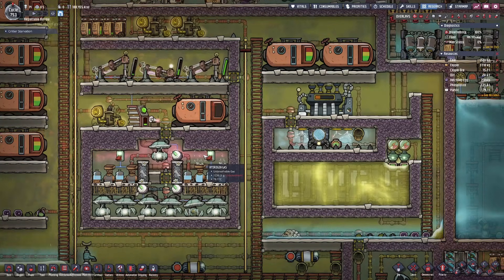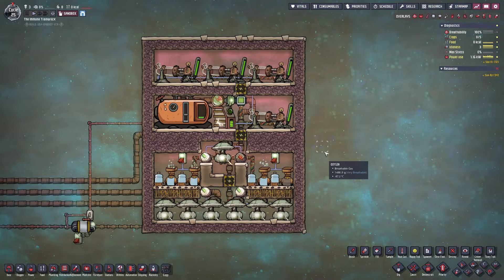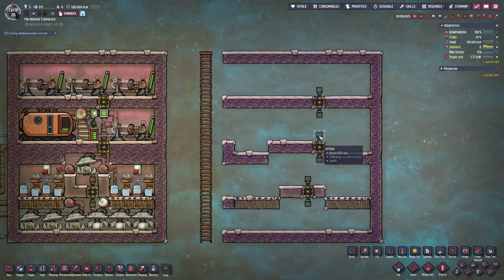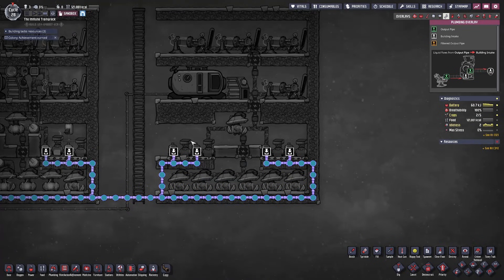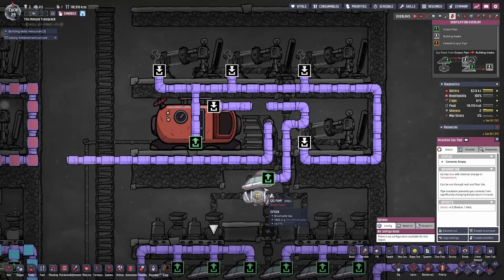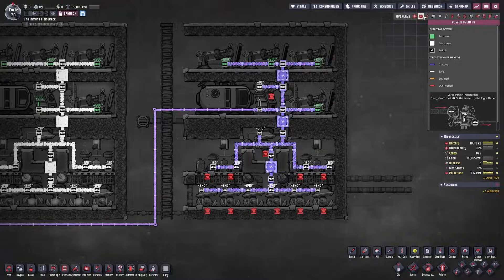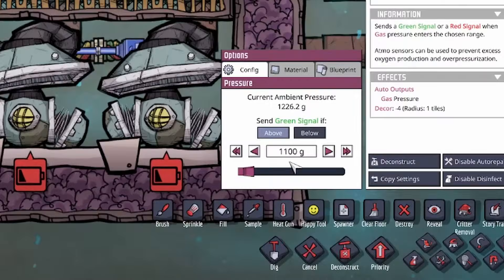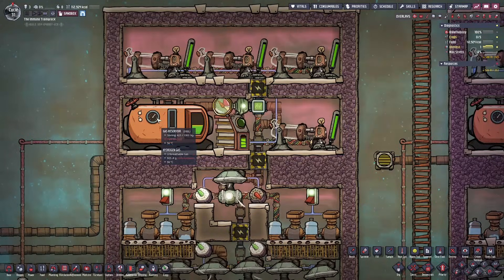HOW TO BUILD THE SPOM 2025 for BEGINNERS in Oxygen Not Included - Self-Powered Oxygen Maker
Hey Youtube! This is part TWO covering Oxygen production and Oxygen generation in Oxygen Not Included! In part one we glossed over several ways to make oxygen, and in this video we have some fun by building a SPOM!

This SPOM design is called the "Full Rodriguez" inspired by the original creator.

There are many different SPOM setups, this is the one I like to use because I find it to be incredibly easy, and it can support over a dozen duplicates easily. I've never done the math on how many it can support, but in all of my playthroughs it has never failed me.

Now I know some people call it the Self Powered Oxygen Machine, I've always called it a "maker" so it's something that's just stuck with me in my head! I think either way is fine, as it gets the point of the acronym across.

Anyways, I hope you guys enjoyed!

0:00 Intro
2:02 My Non-SPOM
2:34 The SPOM
3:58 1 Layout
4:57 2 Buildings
5:45 3 Electrical
6:28 4 Plumbing
6:45 5 Ventilation
7:45 6 Filtering
11:06 7 Automation
11:52 Recap
12:28 Automation Values
12:59 Power ON!
15:18 Cooling the Oxygen
16:21 Outro